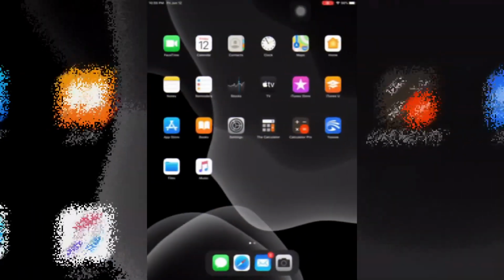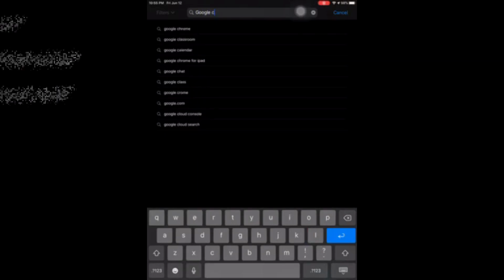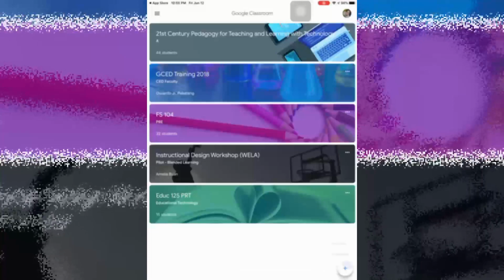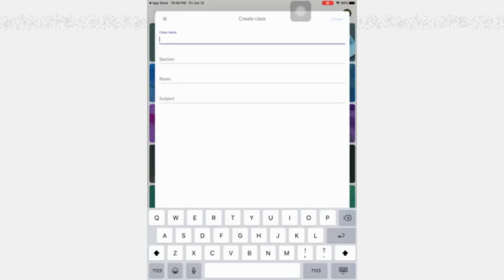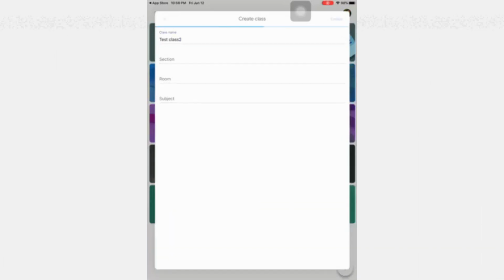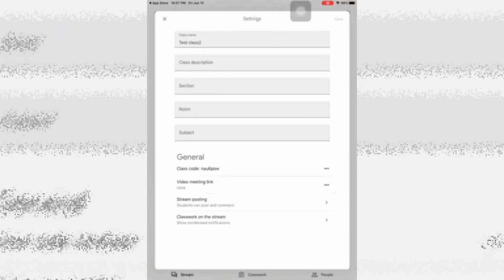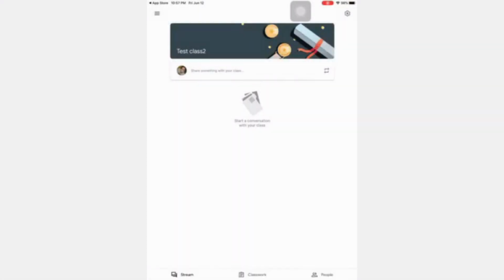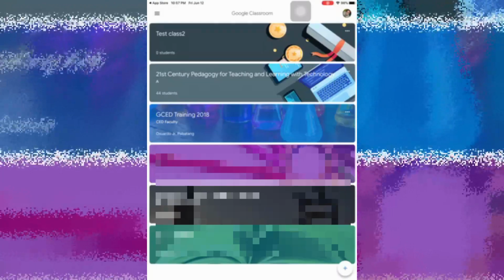How to Create Google Classroom using your iPad and Smartphone in An Easy Way | Reds Journey TV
You can use Google Classroom on an Ipad/smartphone.

Add us on Facebook: @FightbabyRed